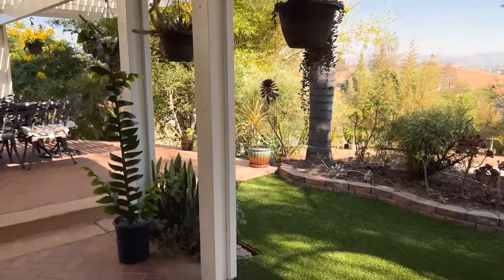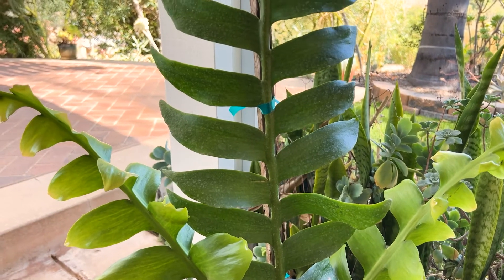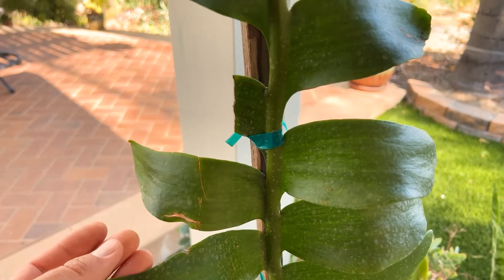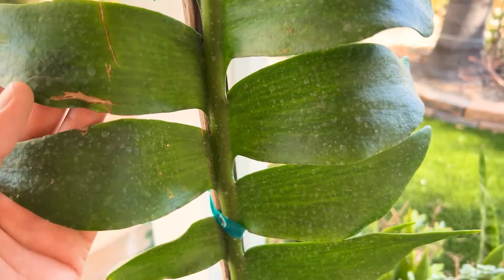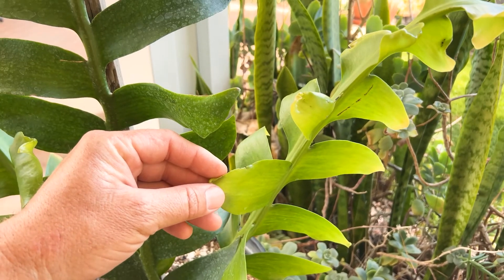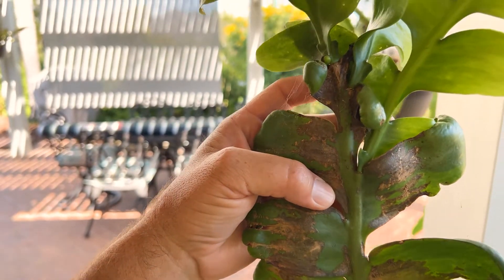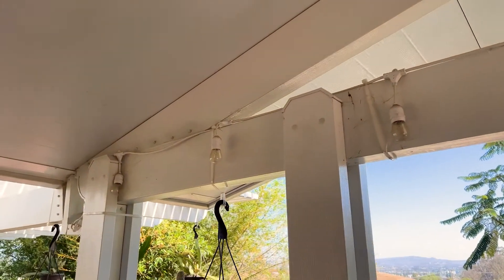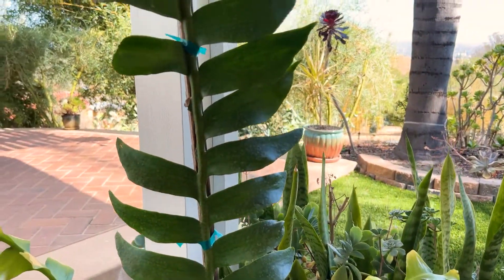NEW PLANT SHOW and TELL / Pollinating a DRAGON FRUIT with the POLLEN of Selenicereus Chrysocardium?